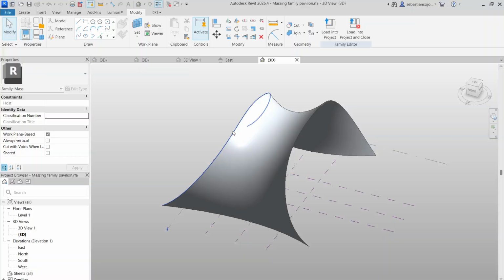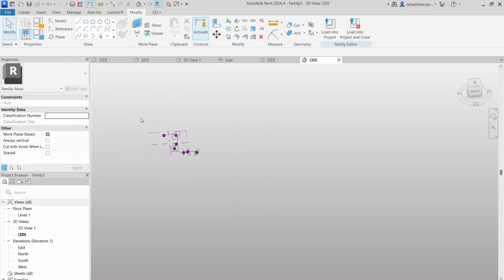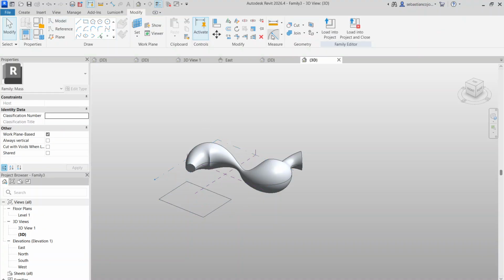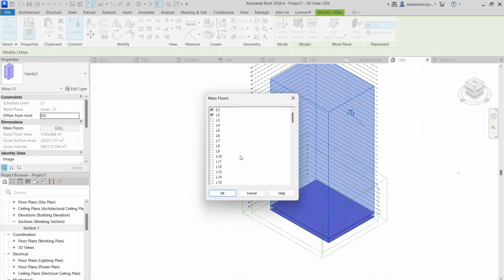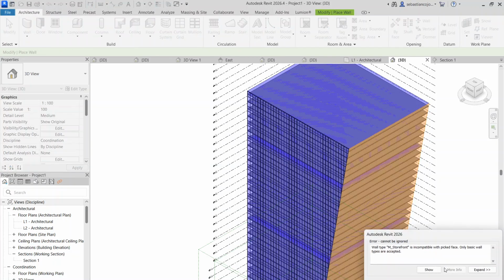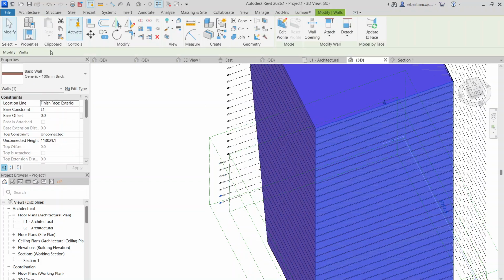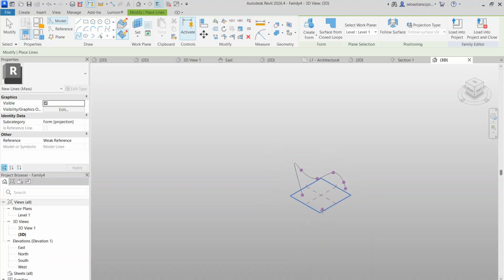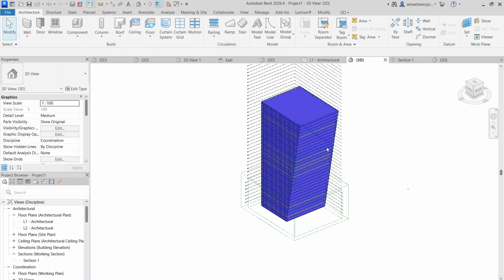Revit Conceptual Massing: The Complete Guide (Levels, Lofts, & Curtain Walls)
Ready to master organic shapes and complex architecture in Revit? This comprehensive tutorial covers everything you need to know about Conceptual Massing from start to finish!

Whether you are designing a curved skyscraper or a fluid pavilion, you will learn the exact workflows professionals use to turn abstract concepts into constructible building elements.

What we cover in this video:

Massing Basics: Navigating the conceptual mass environment and drawing profiles.

Creating Lofts & Forms: How to blend different shapes together into smooth, complex 3D geometry.

Mass Floors: How to add project levels to your mass to calculate accurate square footage.

Model by Face: Transforming your mass into a real building by applying Curtain Systems, Walls, and Roofs.